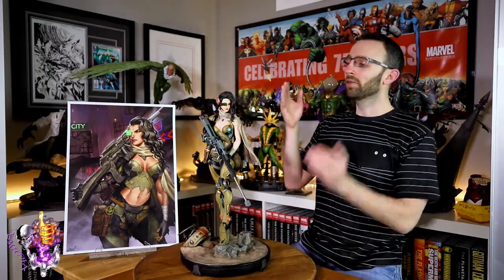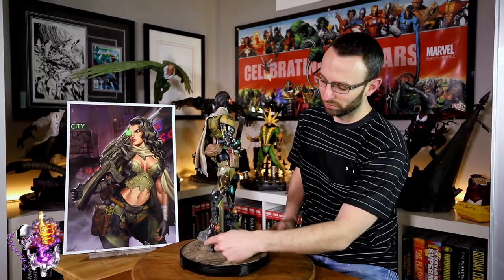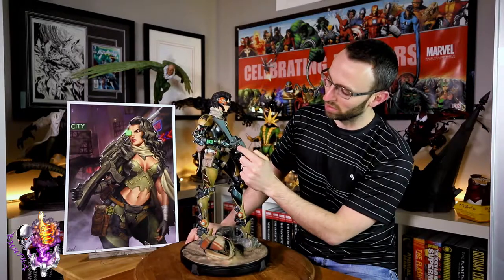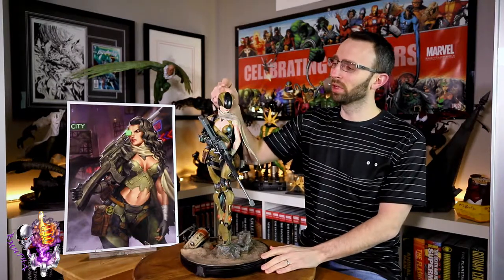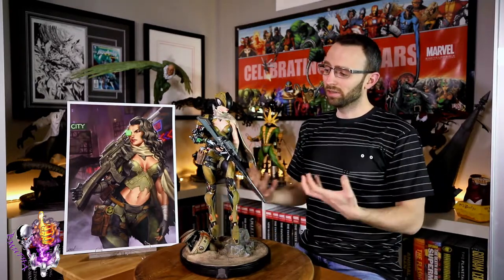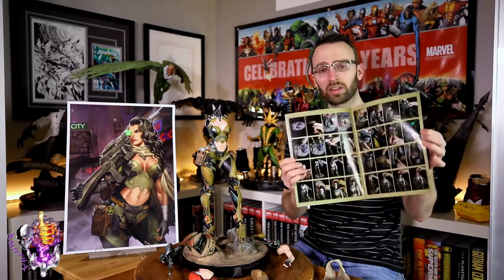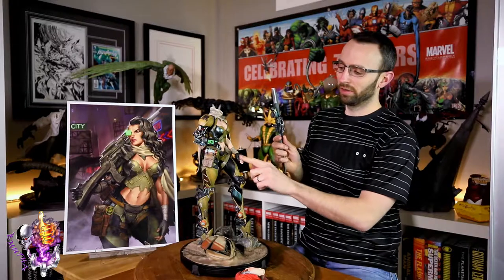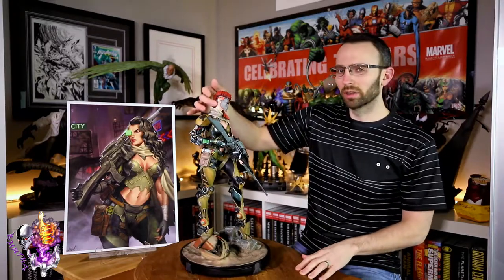Review: Ren by HMO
First in the HMO original line of statues for Bounties of Bathos is Ren, the savage wasteland sniper. She is a human cyborg with deadly aim and makes her living fulfilling bounties in the marvelous world dreamed up by the creative team at HMO.

Retail Price: $550 USD plus shipping
Released: January 2018
Made by: Hand Made Object Collectibles (HMO)
Edition Size: 125 Worldwide